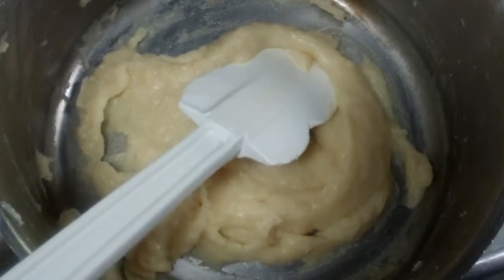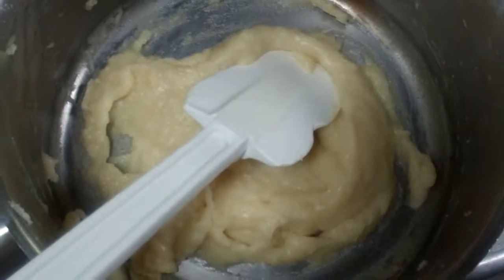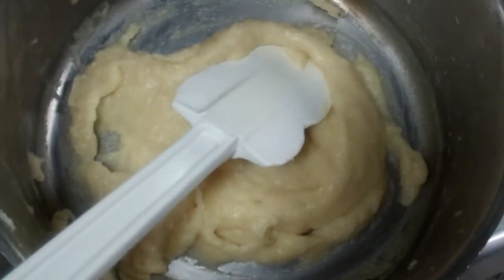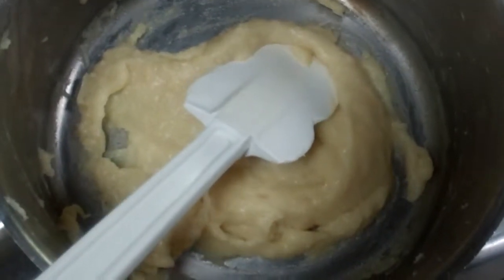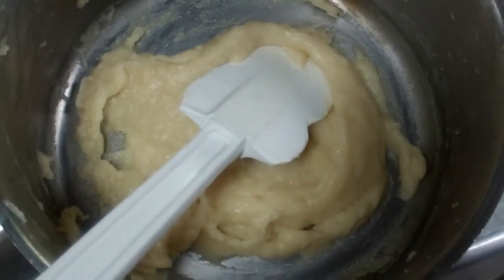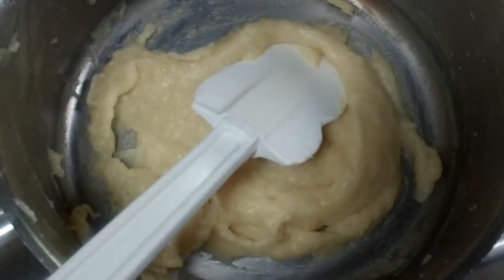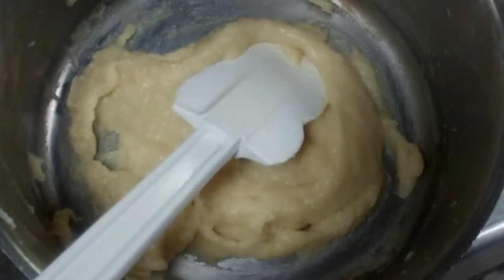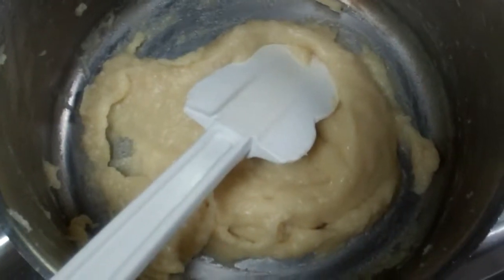Souffle base stage 1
Basic instruction on the preperation of a souffle